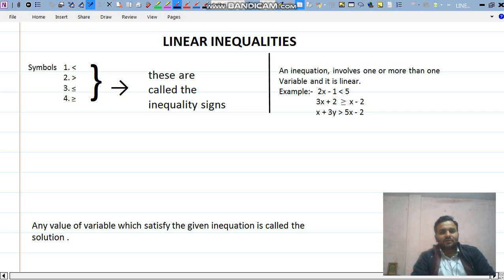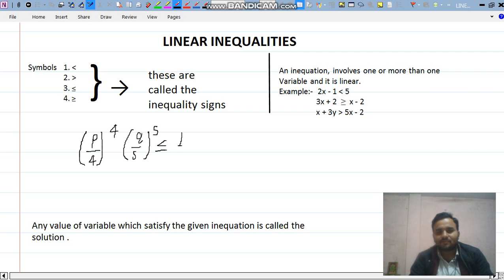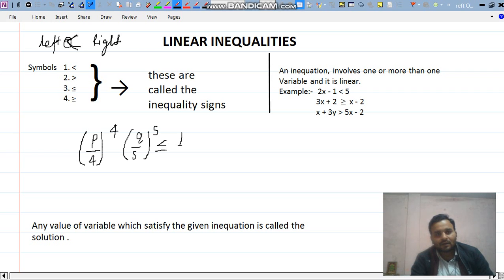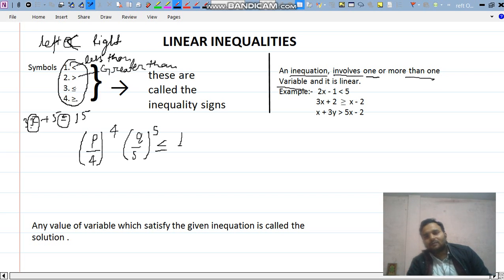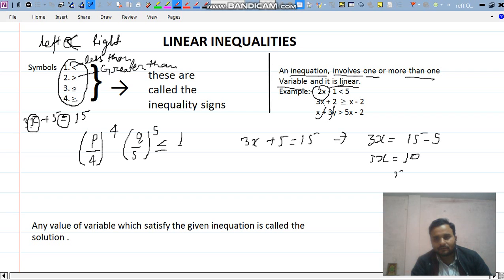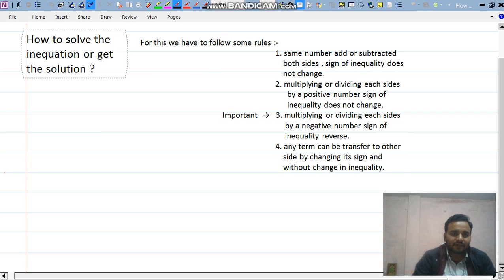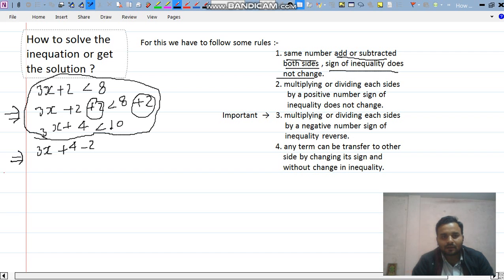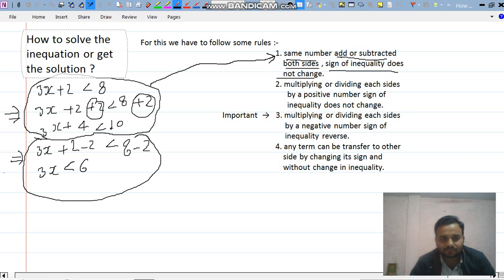IIT- JEE APPROACHING jee mains Maths calculus linear Inequations (01)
Linear inequalities Maths